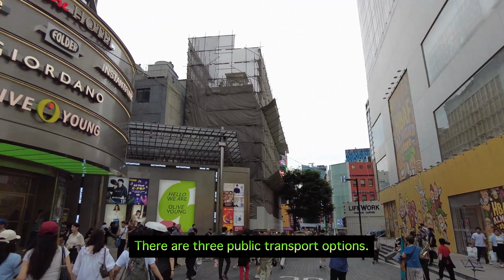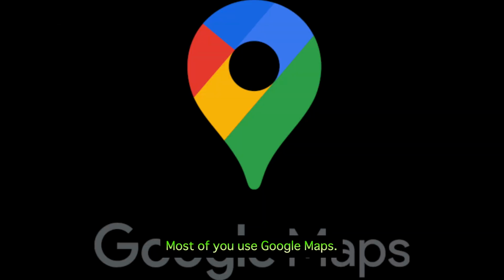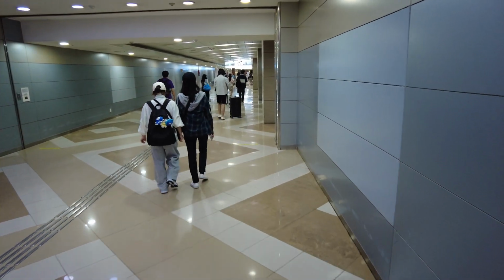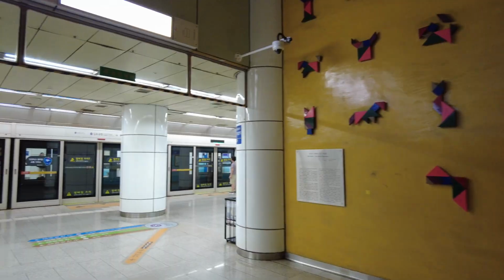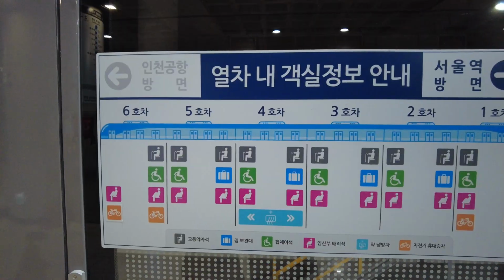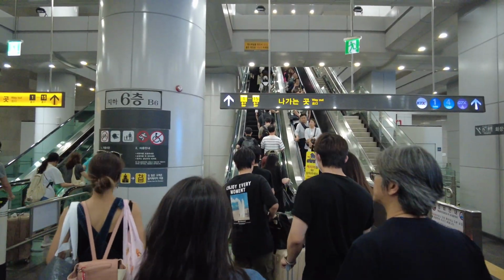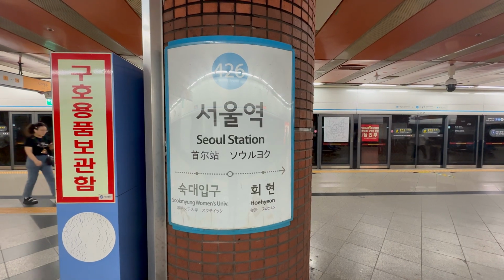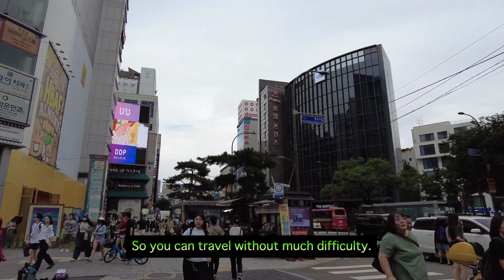🇰🇷 The Best Way from Gimpo Airport to Myeongdong | Only 1$ Cheapest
Hello, this is Guide H ✈️
In this video, I’ll show you the easiest and cheapest way to get from Gimpo Airport to Myeongdong.

👉 I’ll compare three options: bus, taxi, and subway.
Among them, I personally recommend the subway, and I’ll guide you step by step.

Travel time: about 47 minutes
Cost: only 1,850 won (around 1 US dollar)
Transfer: Airport Railroad (AREX) → Line 4 at Seoul Station

I’ll also explain two important tips for traveling in Korea:
✔️ Transportation cards like T-money and WOWPASS
✔️ Naver Map, the must-have app for accurate navigation in Korea

Transportation in Korea is cheap and transfers are convenient,
so you’ll have no problem exploring Seoul by subway 🚇✨